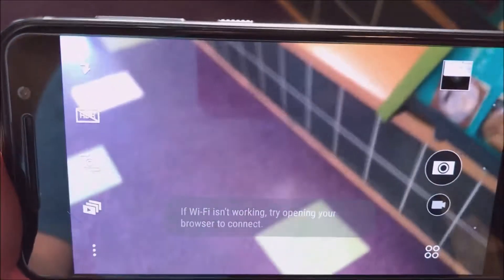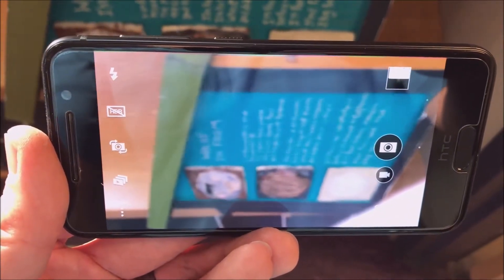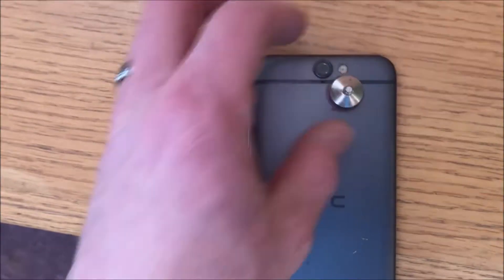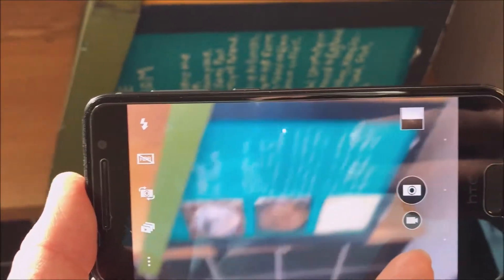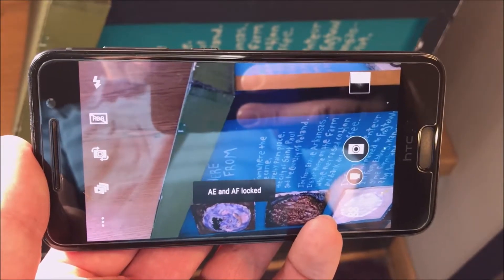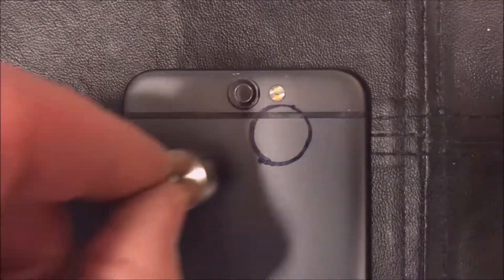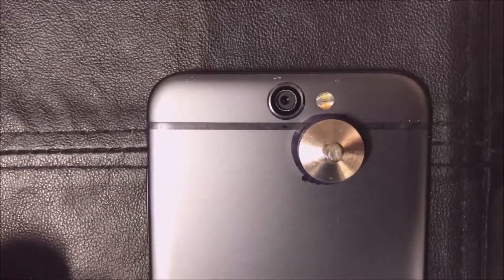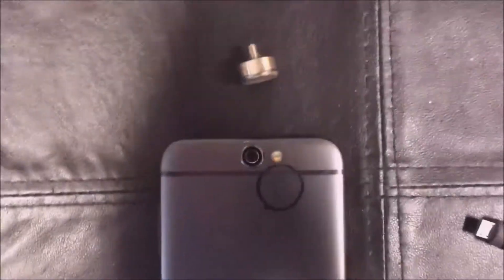Smartphone Camera Focus Fix (camera does not focus properly)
Do you have a smartphone with a failing camera?  Give this little trick a try:

Find a powerful magnet (like a neodymium magnet) and place it in either the 5 o'clock or 8 o'clock position in relation to the camera lens.  Start your camera app and move the magnet around until you find the sweet spot where the camera begins to focus again.

The phone used in this demo is an HTC One A9